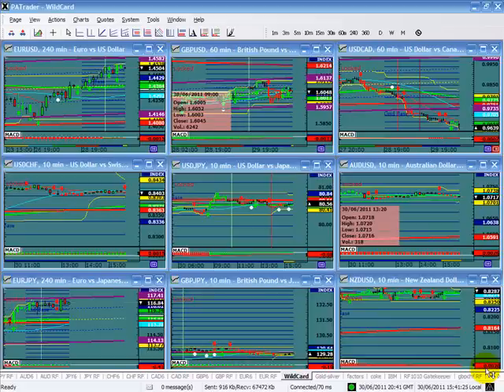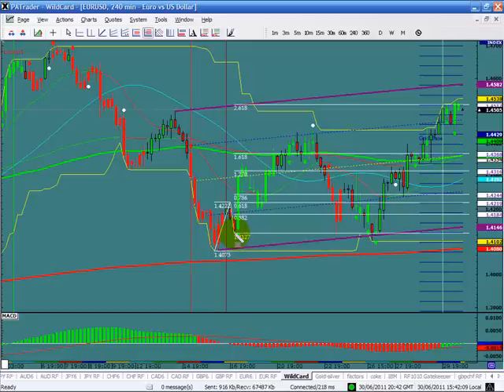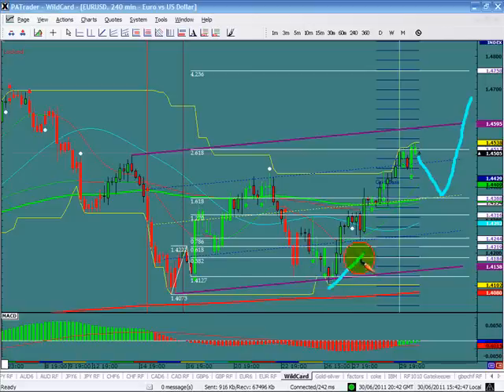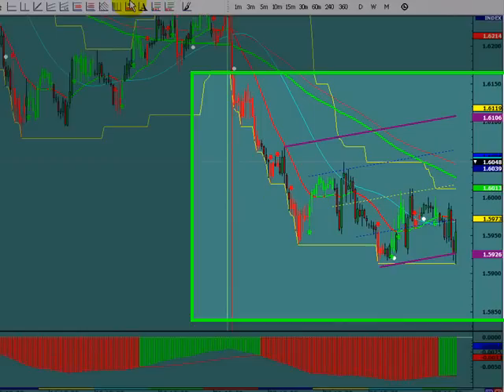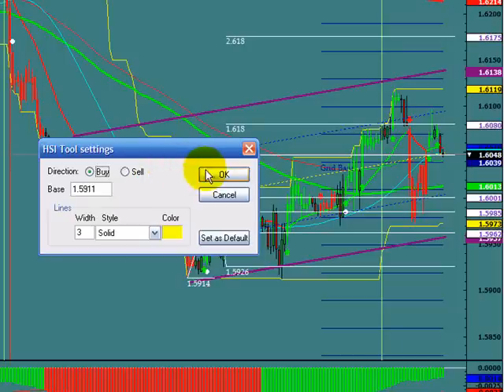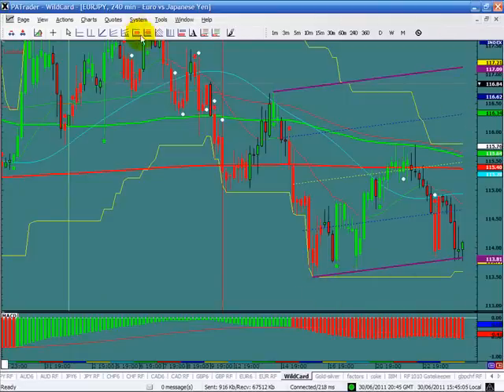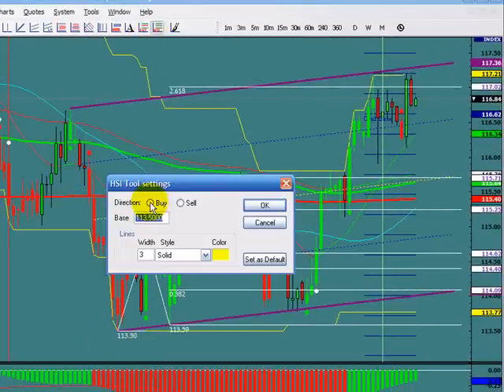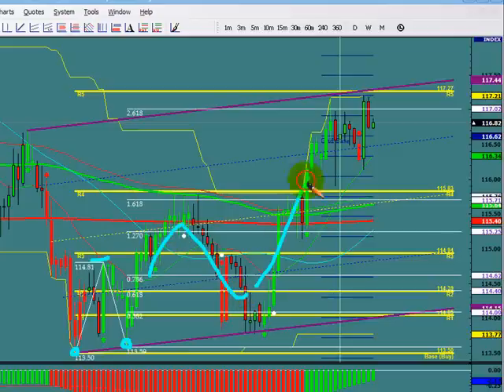Using fib extensions in trends